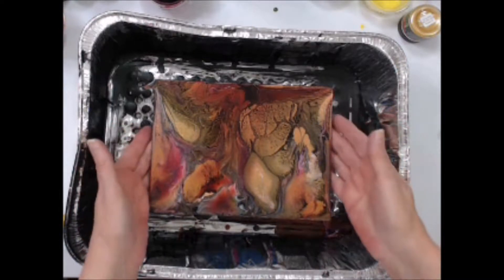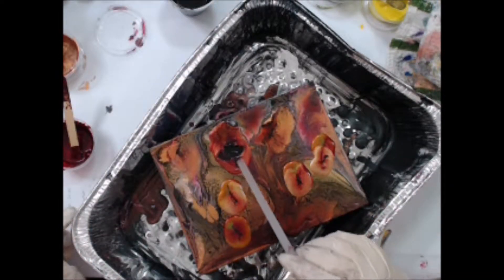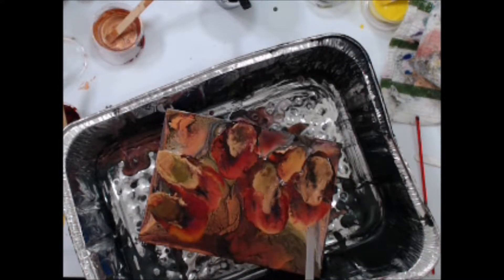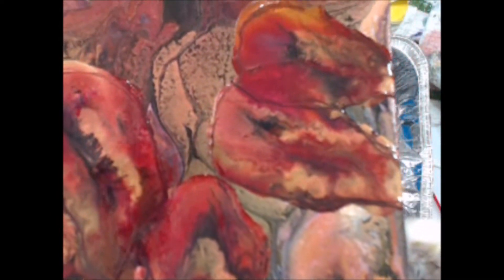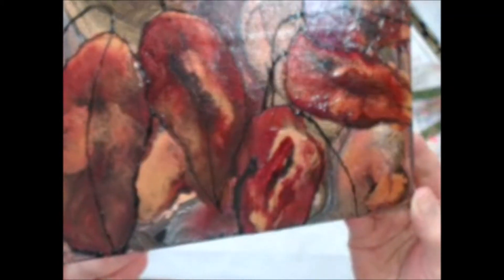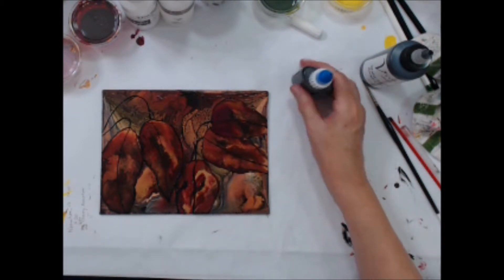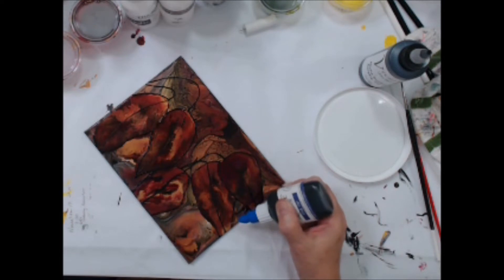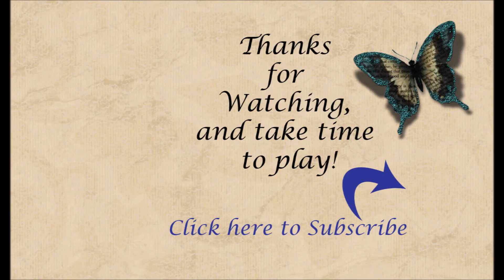ColourArte Acrylic Pour - Fall Colors Part 2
This is the second part of an acrylic pour video, using the same ColourArte paints to add a second pour on top, and adding leaf shapes with a straw and black paint to outline and define the shapes.

ColourArte Supplies Used:
Primary Elements
  Harvest Sol
  Sunburst
  Love Struck
  Bronze Medallion
  Olive Vine
  China Black
Primary Elements Glazing Medium
Vivid Ultra-Metallics Clear Multi-Surface Acrylic Paint
Other Supplies Used:
Artist's Loft 6"x8" canvas panel
Americana Acrylic Paint
  Titanium White
  Lamp Black
Liquitex Pouring Medium
Liquitex Gloss Fluid Medium
3-In-1 All-Temp Silicone
Distilled Water
Fine Line Applicator

TO PURCHASE COLOURARTE PRODUCTS GO HERE: ColourArte.com